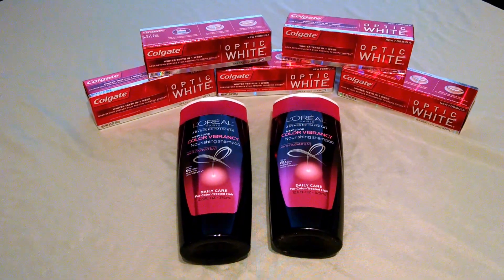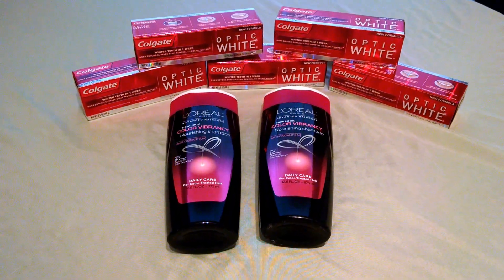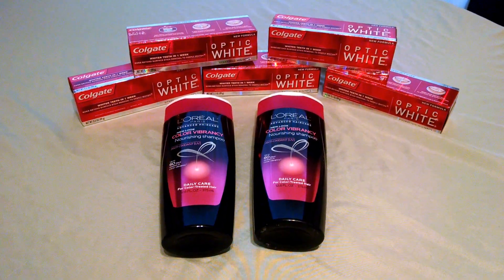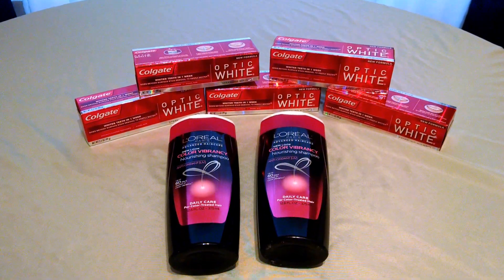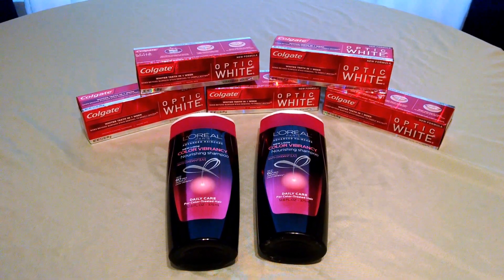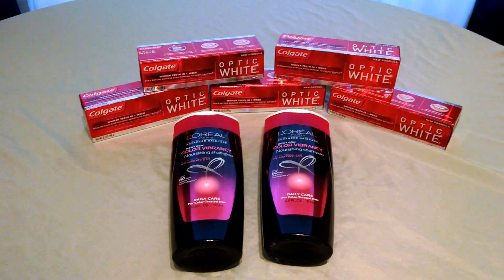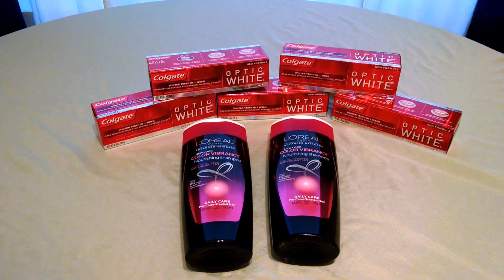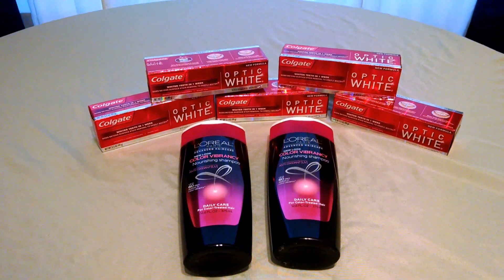CVS deal 3/1-3/7/15